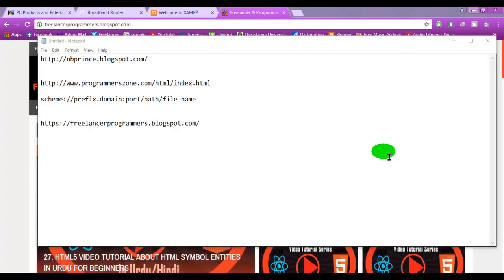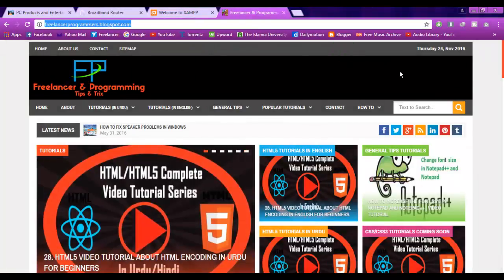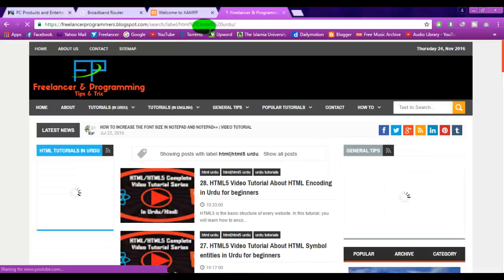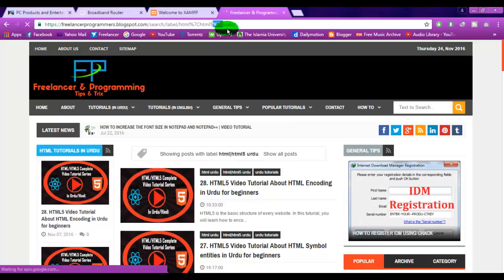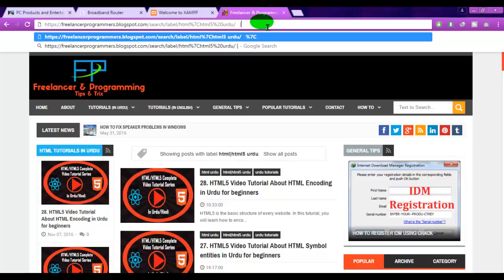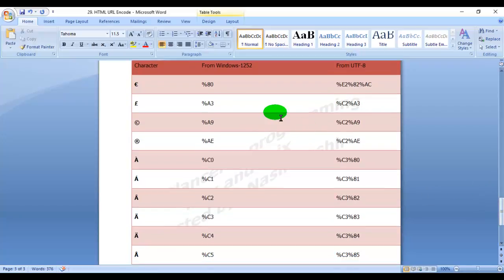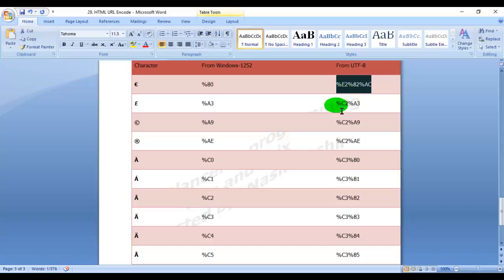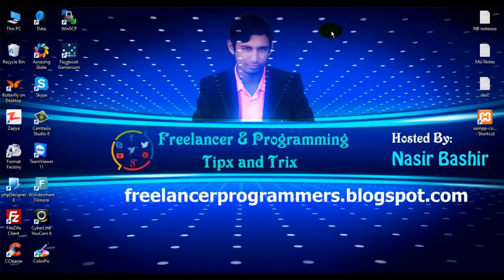HTML5 Video Tutorial About HTML URL in Urdu for beginners | Part 2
As you know that HTML5 is the basic structure of every website. In this tuturial, you will learn how to use the uniform resource locator in your web addresss. You can use the url in html5 in two ways. One way is to write the url by using the words and the other way to write the url is by using the decimals or digits. and there are some symbols which need to be convert before using them like %euro sign or $ sign. Then url encoding is used to convert them. For example if you will use the space in your url then it will automatically conveted into %20 etc.